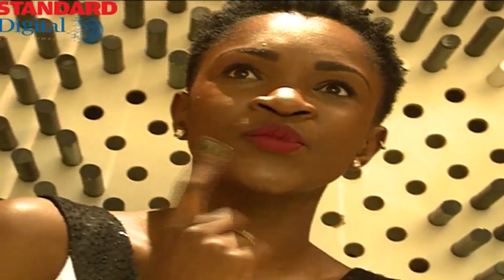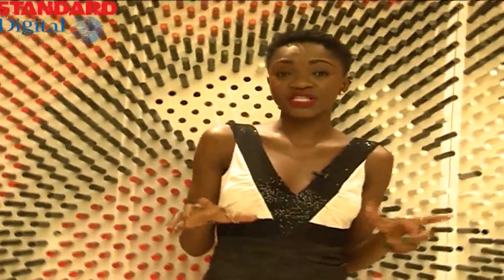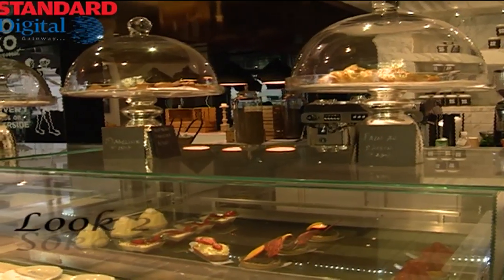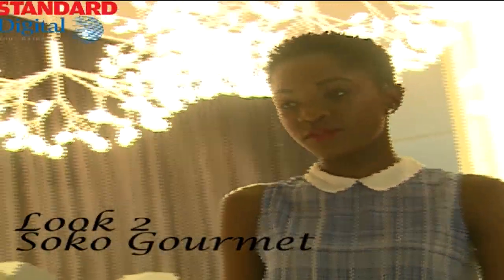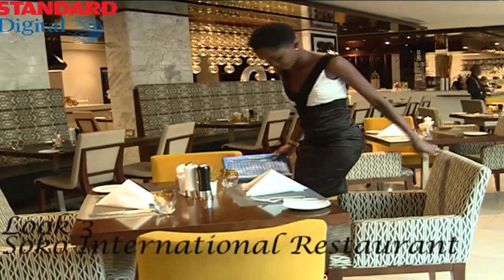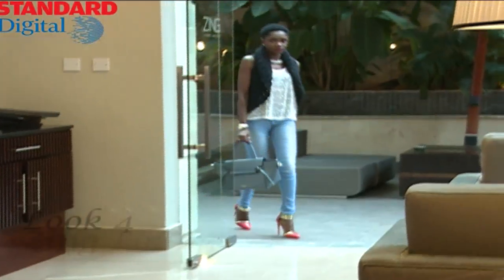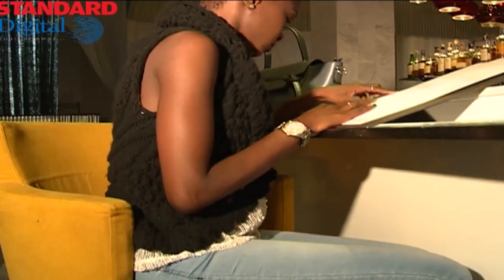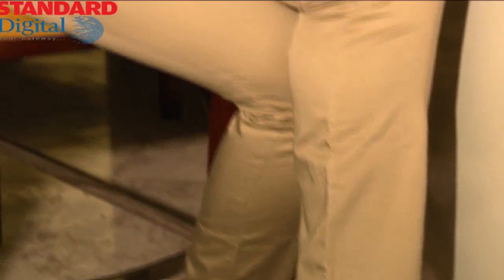Style Lab By Crystal Okusa (Wine and Dine!)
Wondering how to dress up to a fancy place like the DusitD2? Don't worry, we've got you covered!